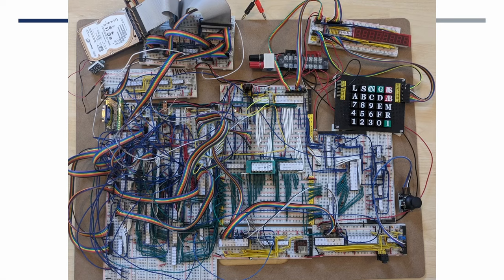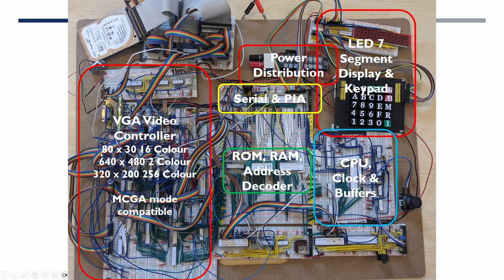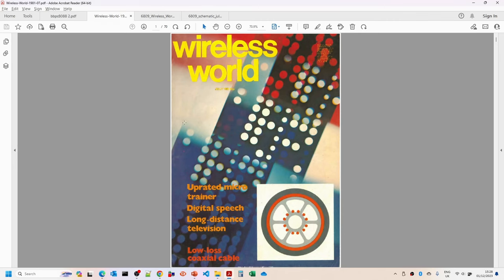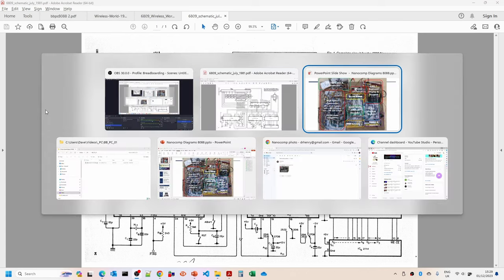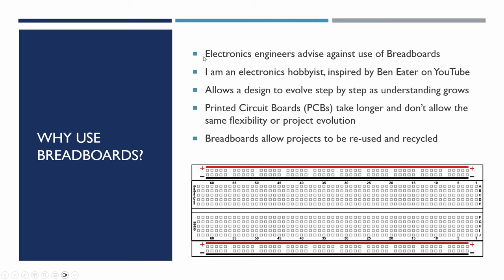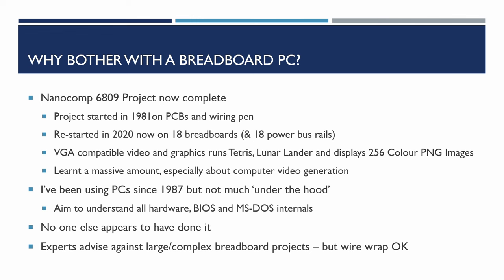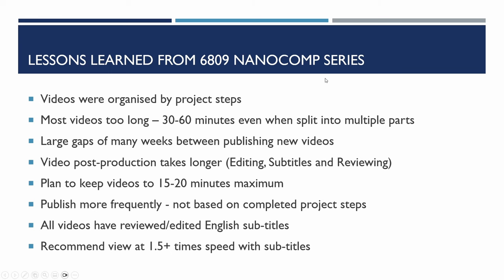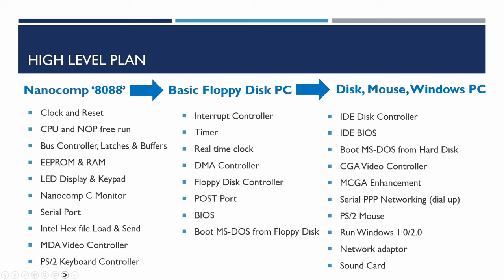Breadboard 8088 PC Introduction #1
The first in a series of videos to create an Intel 8088 PC on solderless breadboards and learn about how computer hardware works.
Reviews the end state of the Nanocomp 6809 project then launches the new 8088 PC series.

Chapters
0:00 Introduction
0:51 Review of 6809 Nanocomp
3:28 Wireless World 1981 Nanocomp
4:34 Chosing the 8088/86 over 68000
5:11 Breadboarding Labs
5:43 Why use breadboards?
7:17 Breadboard disadvantages
12:18 1981 IBM PC
13:36 Breadboard PC-XT Hybrid
17:15 IBM Wirewrap prototype
18:05 Lessons learned from 6809 Nanocomp series
19:02 Project High Level Plan
19:55 Summary